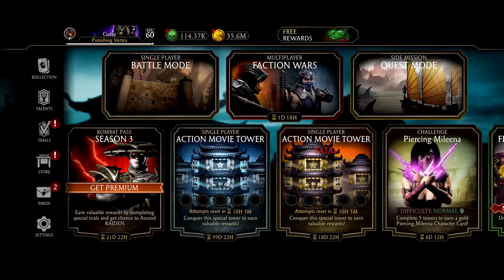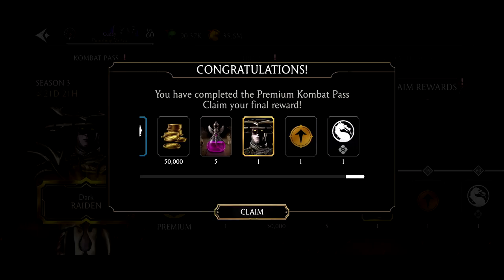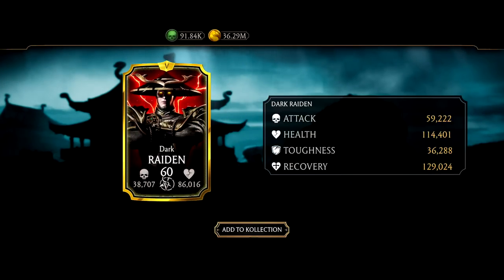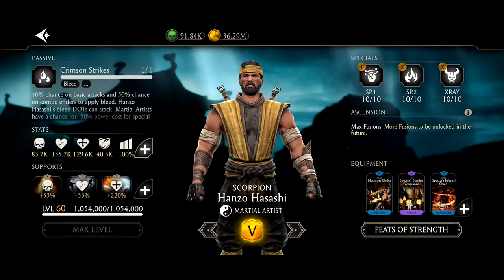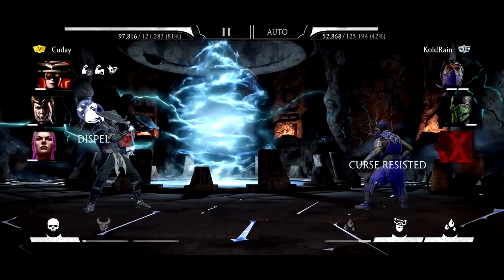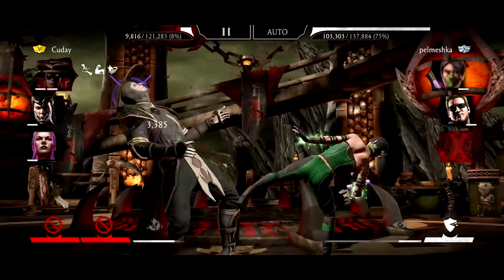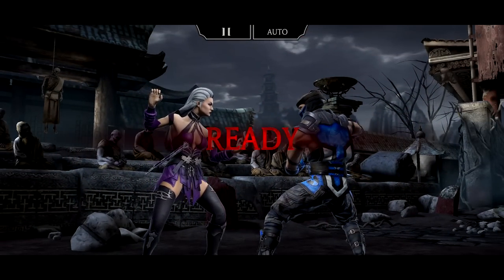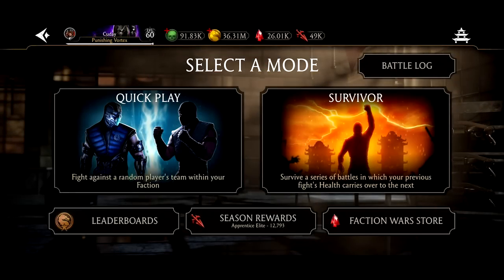MK Mobile Dark Raiden FUSION 20 Gameplay! MAX Ascension Gameplay & Stats!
More Tags:
Raiden Max Ascension
Max Ascension
dark raiden kombat pass
kombat pass